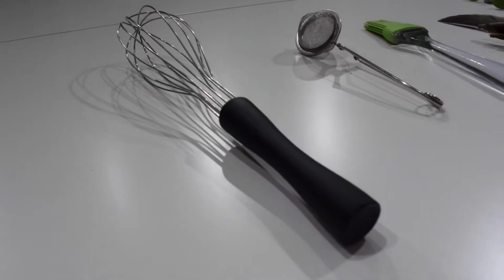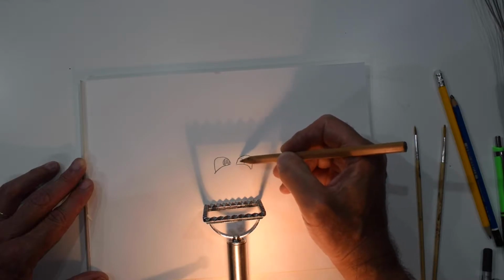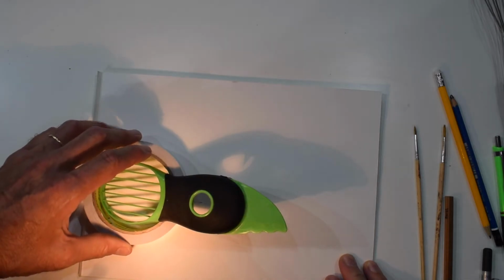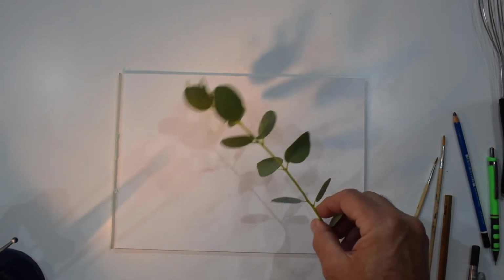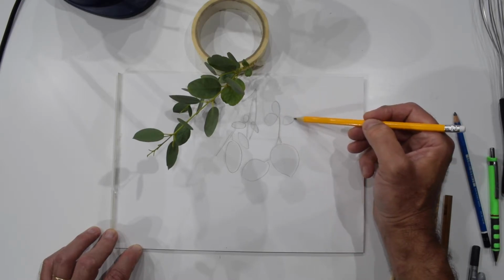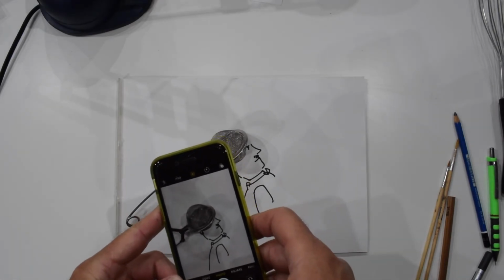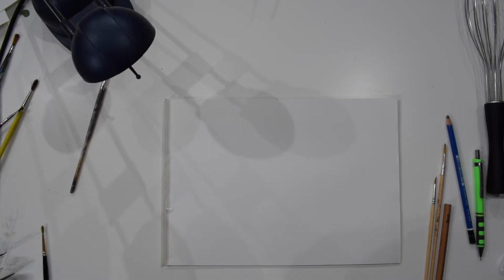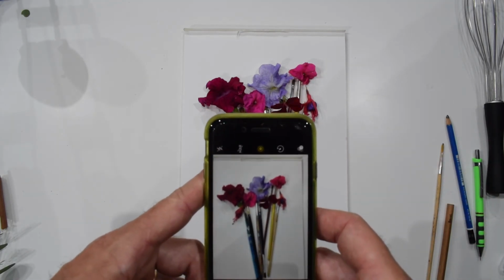Creating Illustrations from Everyday Objects Workshop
Creativity is about seeing and making connections. This practical workshop takes its inspiration from artists such as Vincent Bal and Christoph Niemann to inspire you to think creatively in designing illustrative images.